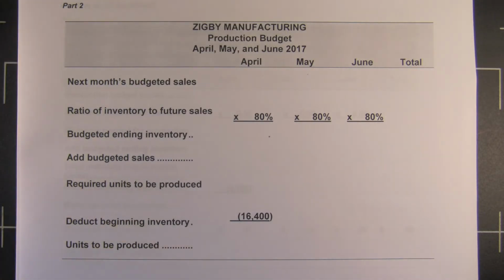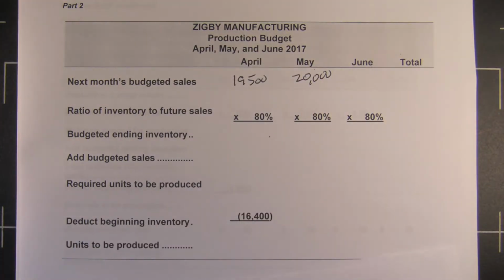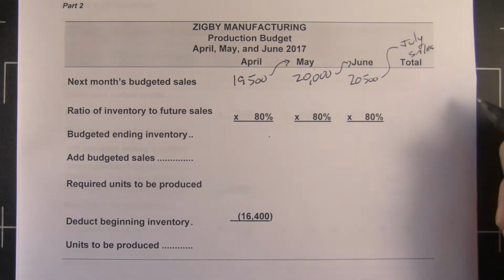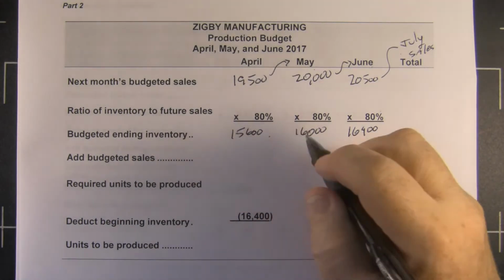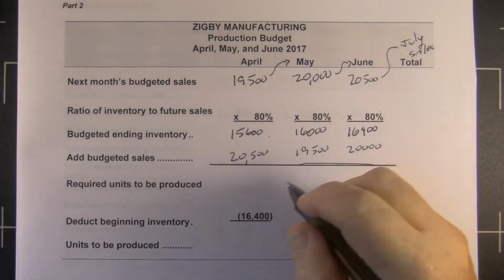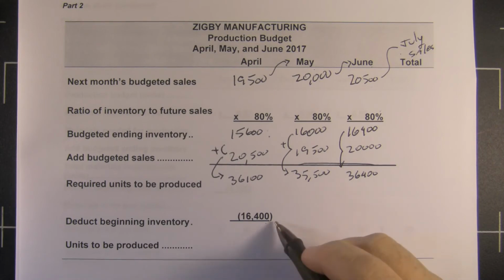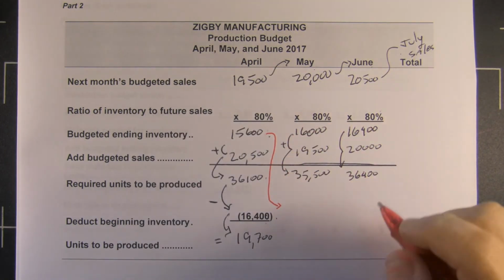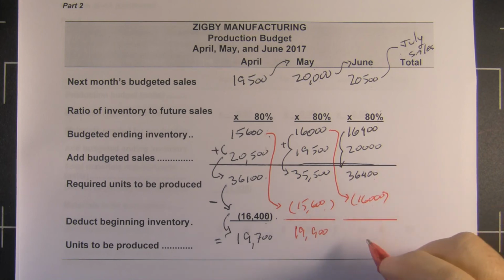Problem 20 4A Part #2